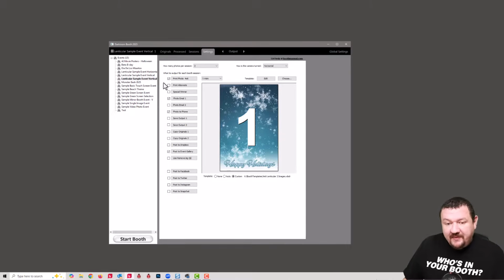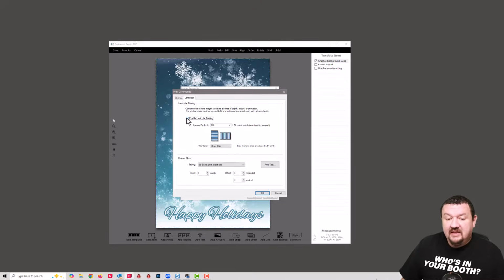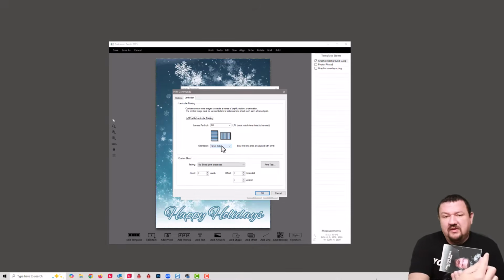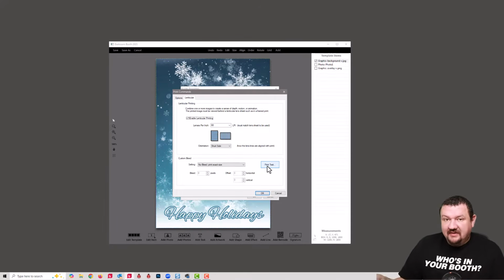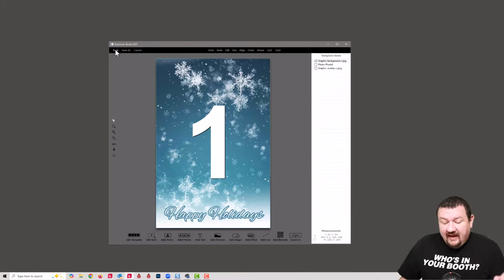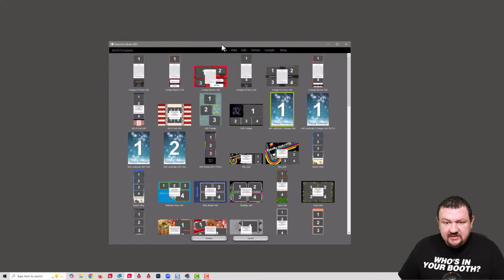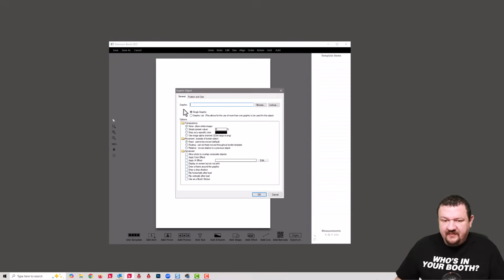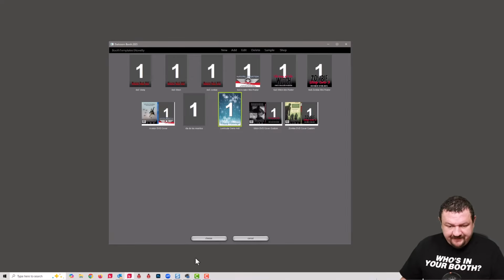New Lenticular Options in Darkroom Booth: Create 3D Animated Prints Easily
Darkroom Booth now has an option to apply lenticular interlacing to work with lenticular lens and the best part it is really easy to setup and use.

0:00 Intro
0:41 Exploring the New Lenticular Options
4:00 Setting up a Lenticular Template from Scratch
6:02 Testing a lenticular Session
7:33 Outro